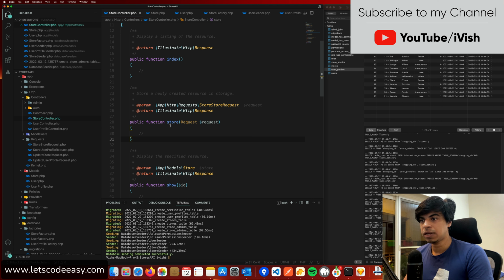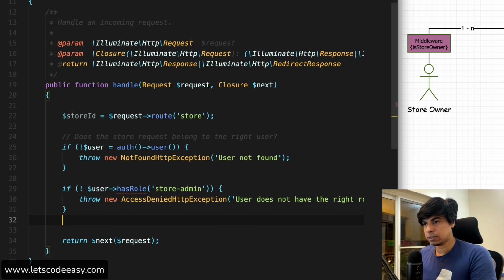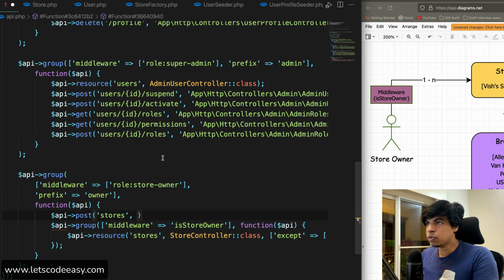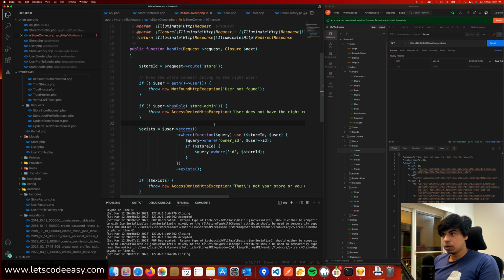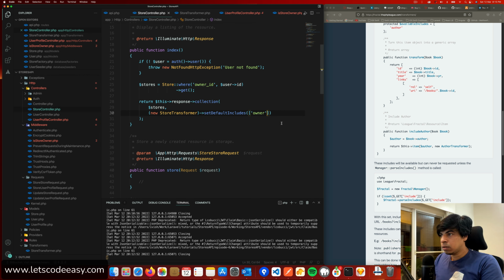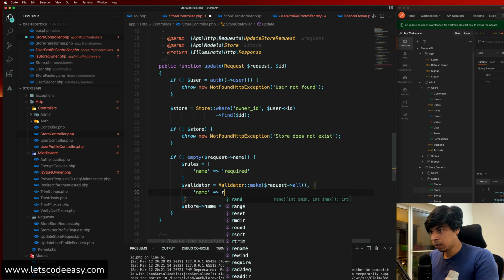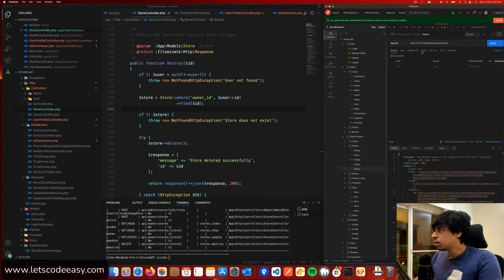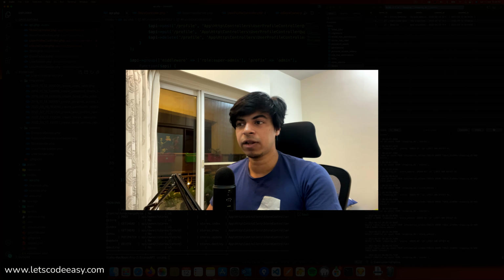[Episode 8] Stores Custom Middleware and Endpoints | Stores REST API using Laravel 8 in 2022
Episode 8 talks about setting up a Custom Middleware to authorizing a store owner to access his stores. Plus we create all the endpoints required by a store owner to manage his stores. Also an endpoint to create a new store if you want to be a store owner.